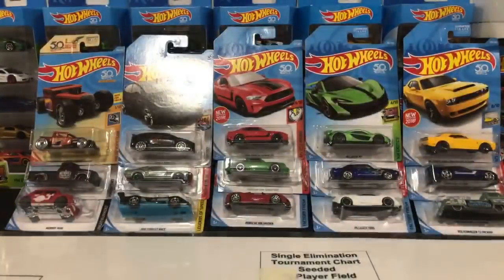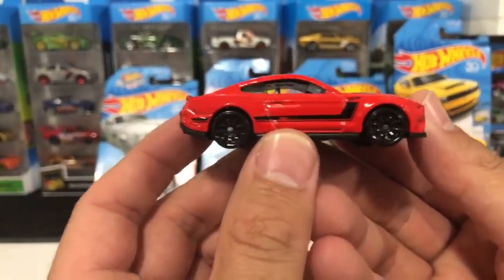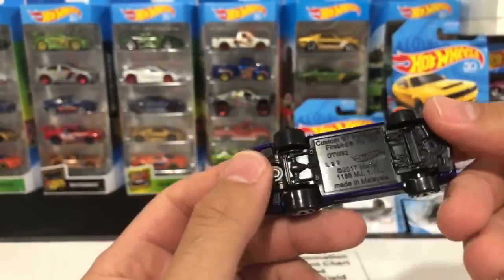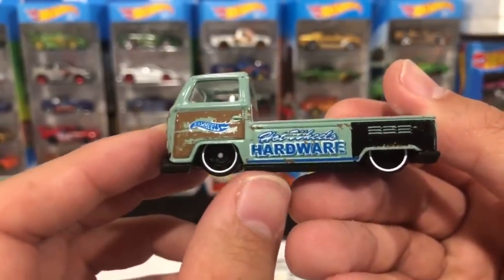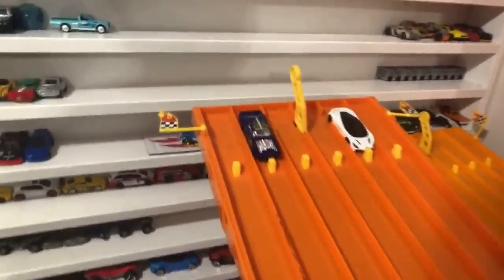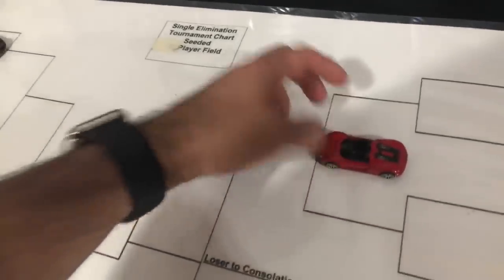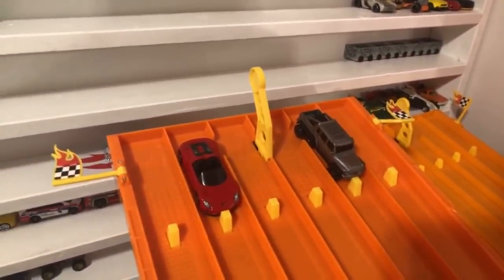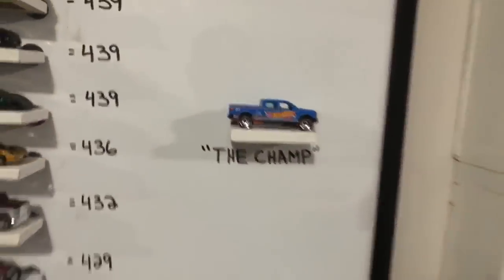Unboxing & Racing NEW Hot Wheels (Demon, Mclaren 720s, Porsche 918 + More)